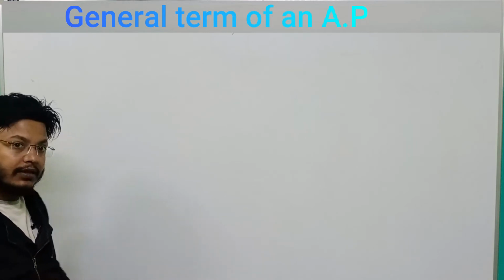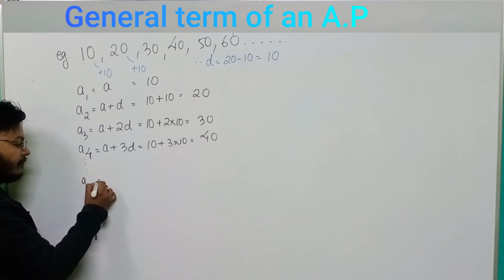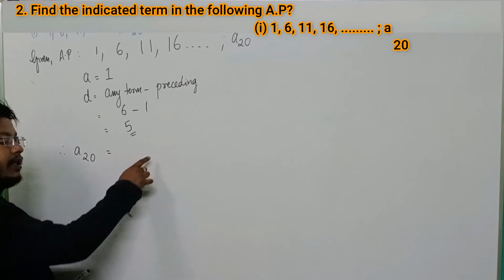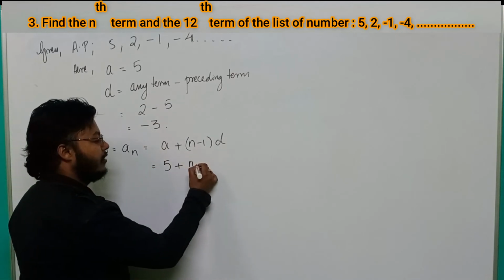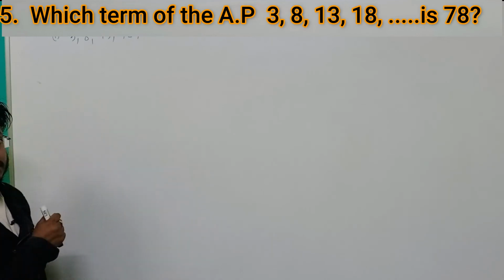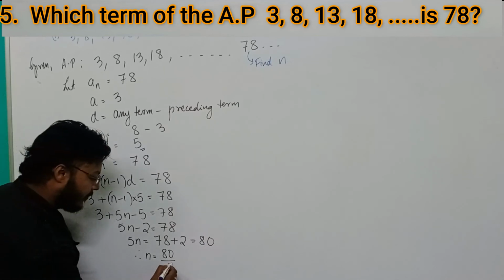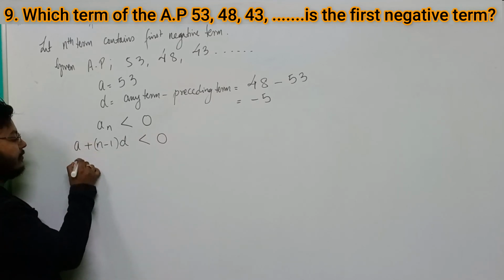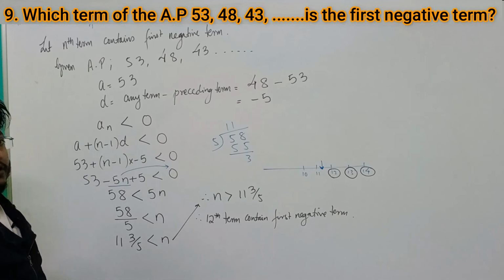ARITHMETIC PROGRESSION CLASS 10/ GENERAL TERM OF AN A.P/CHAPTER 9/CONCEPT/EX 9.2/PART 2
ARITHMETIC PROGRESSION CLASS 10/ ARITHMETIC PROGRESSION CHAPTER 9/CONCEPT/EX 9.1/PART 1/MATHS ARITHMETIC PROGRESSION CLASS 10
By the end of this video you will be able to derive the general term of an A.P and able to solve exercise 9.2. with the concept which you will develop after watching this video.i have tried to solve all the different types of problems such that you will not have any problem with different types of questions.

some keywords.
CONCEPT,
EX 9.1,
PART 2,
MATHS ARITHMETIC PROGRESSION CLASS 10,
Amit Sharma

GENERALTERMOFANAP class 10#